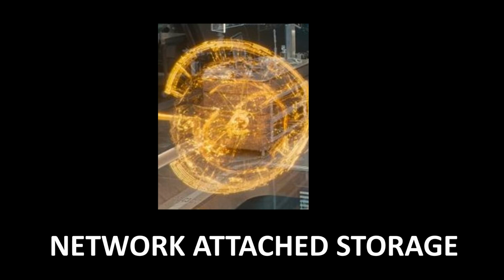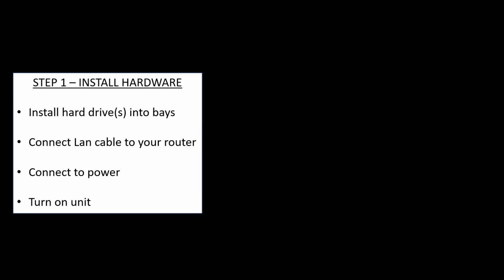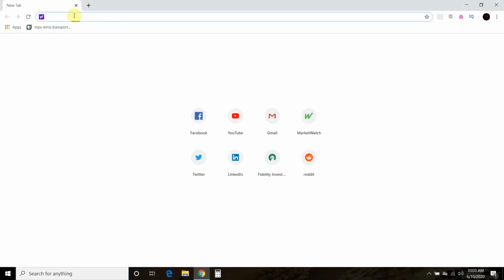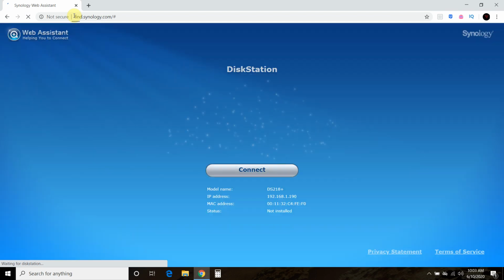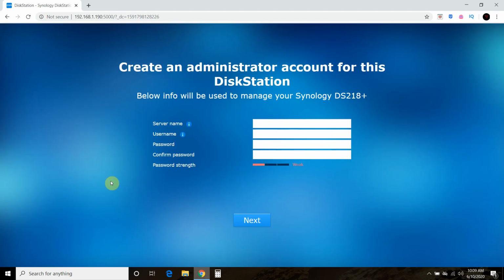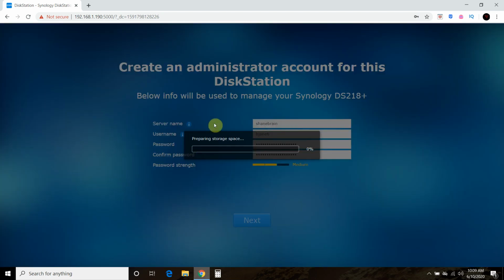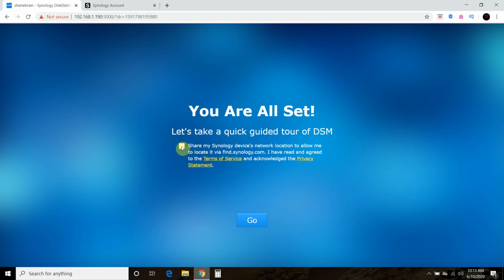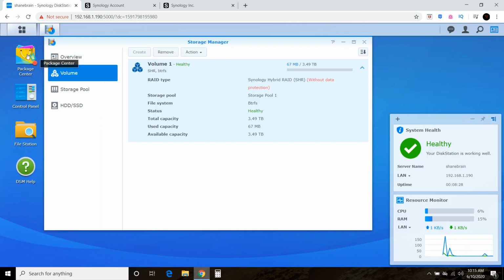How to Install and Setup Synology DS218+ NAS | #78 (NAS and Python #1)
In the first video of my NAS and Python playlist, I'll be showing you How to Install and Setup a Synology DS218+ NAS.  NAS is short for Network Attached Storage.  In future videos, we'll be accessing it, storing files, and managing the NAS with python.